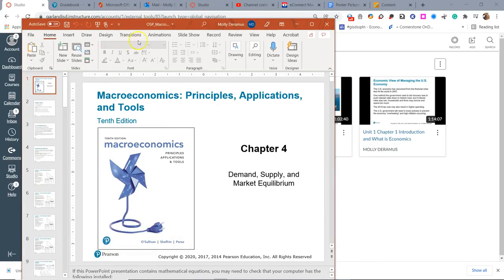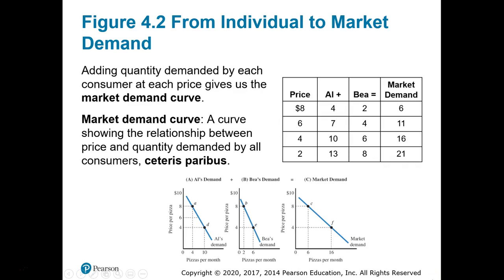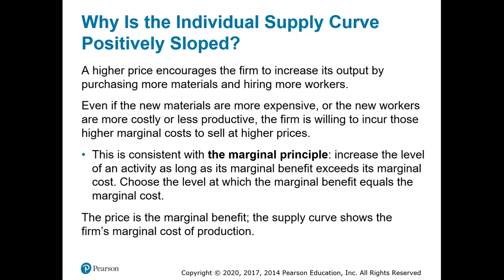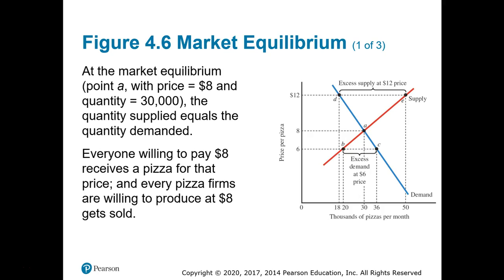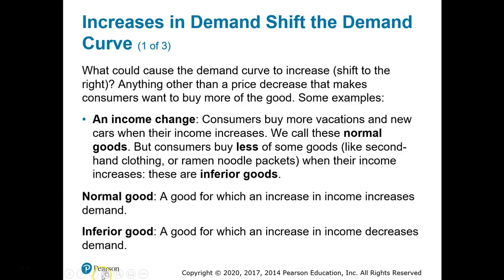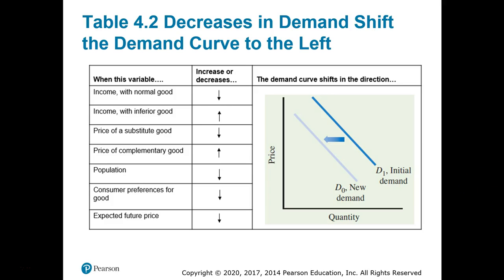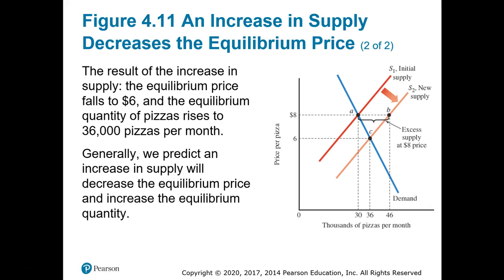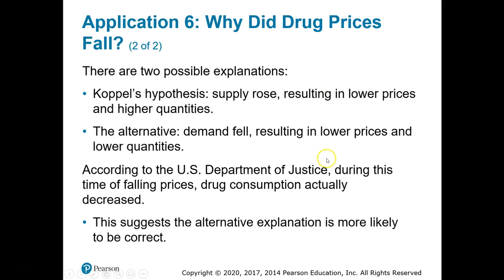Unit 1 Chapter 4